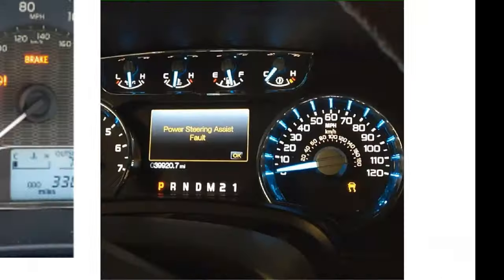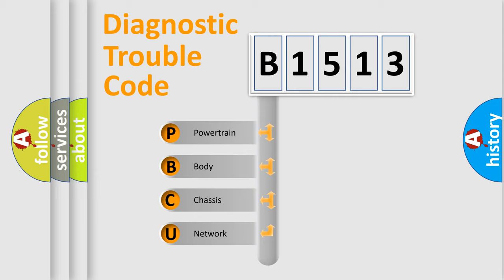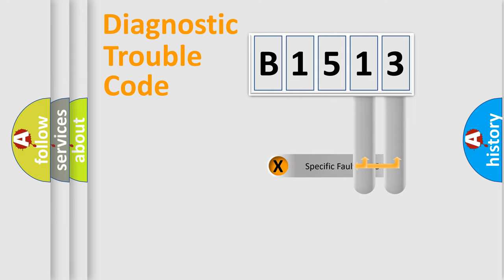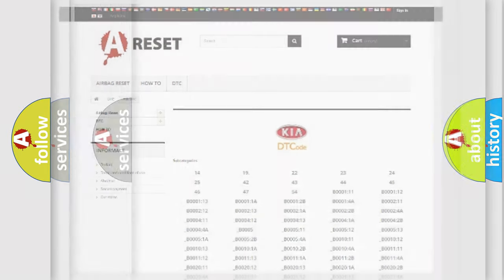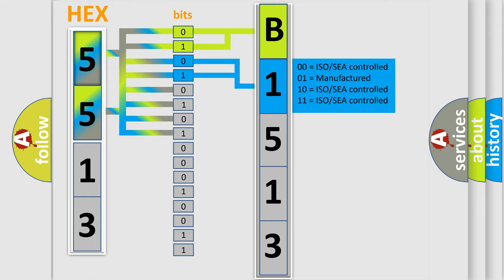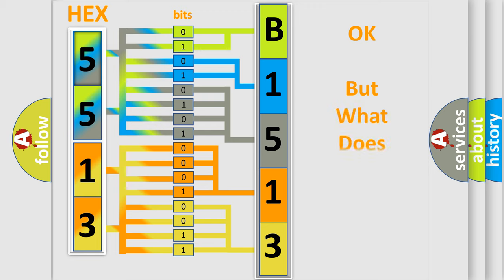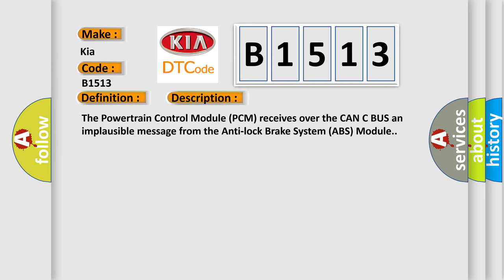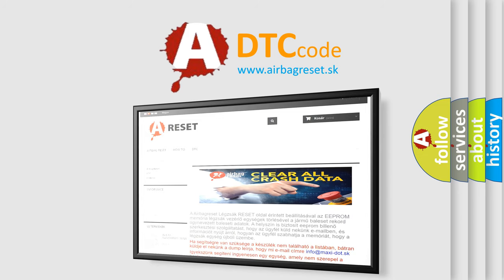DTC KIA B1513 Short Explanation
Contents:
0:21 Basic DTC analysis according to OBD2 protocol standard.
1:48 Insight into programming
2:58 A diagnostically understandable description of the Diagnostic Trouble Code
3:05 Basic error definition

Make:
Kia
Code:
B1513
Definition:
Left Front Wheel Speed Sensor Range or Performance
Description: